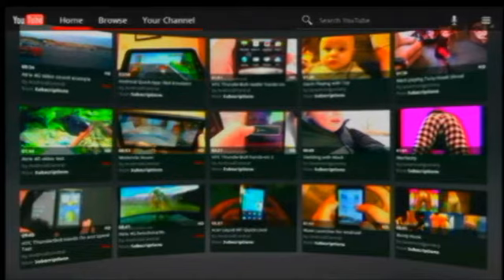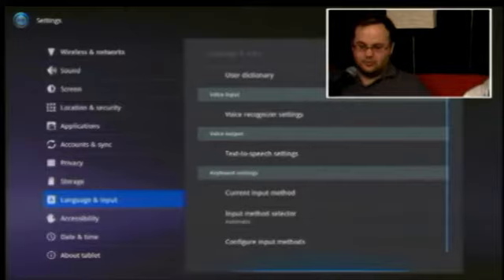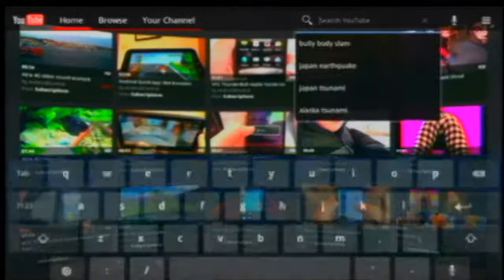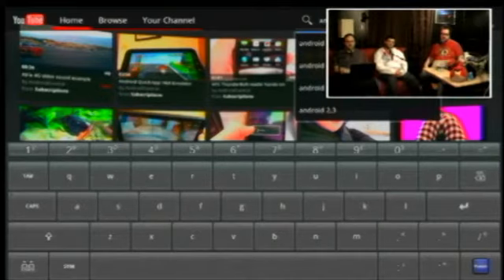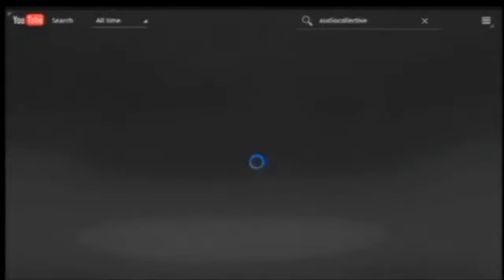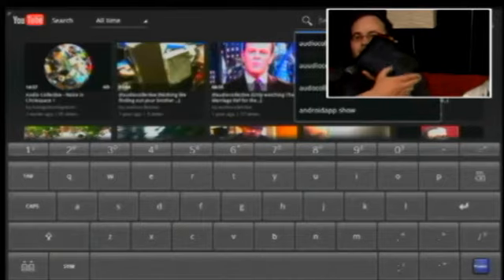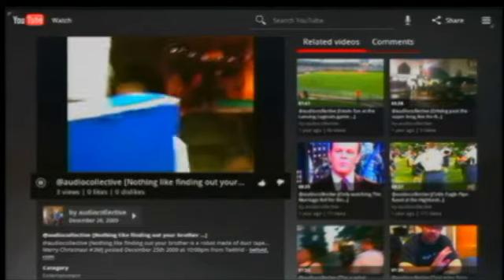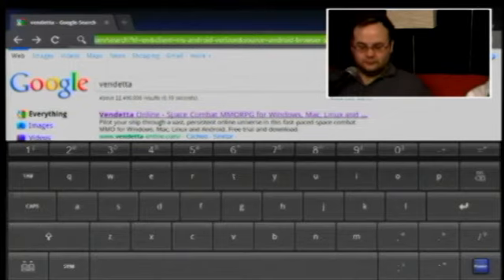Tablet Keyboard Android App Review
$0.99

A replacement keyboard for Android 3.0 (Honeycomb) tablets.

This keyboard shows the number row along the top without having to press an "alt" key. It also lets you split the keyboard to make typing more comfortable if you are holding the tablet with both hands in landscape.